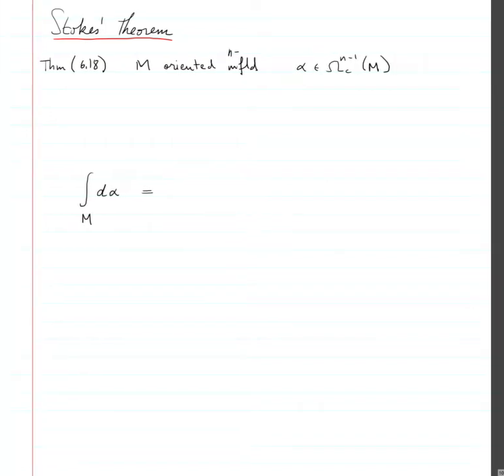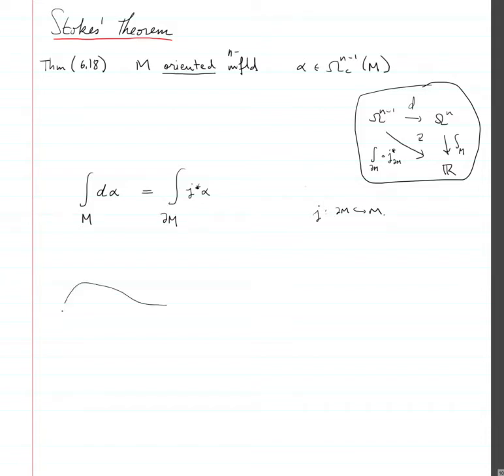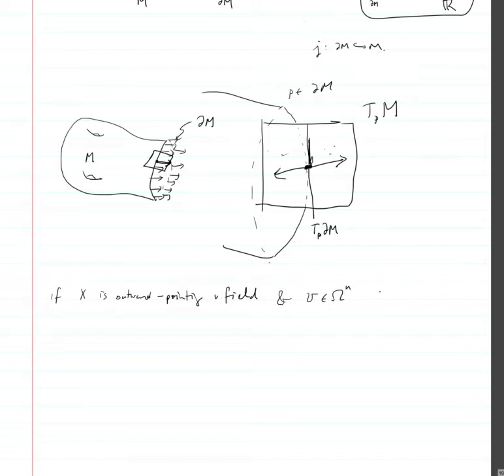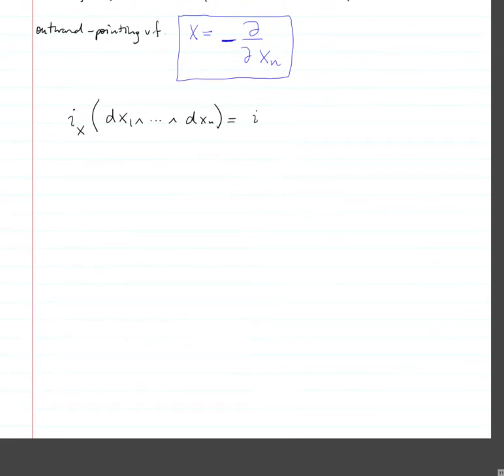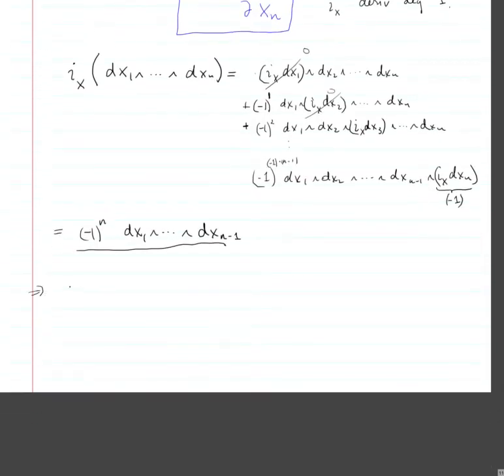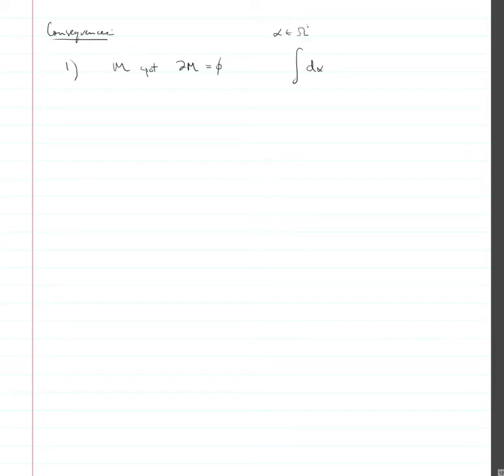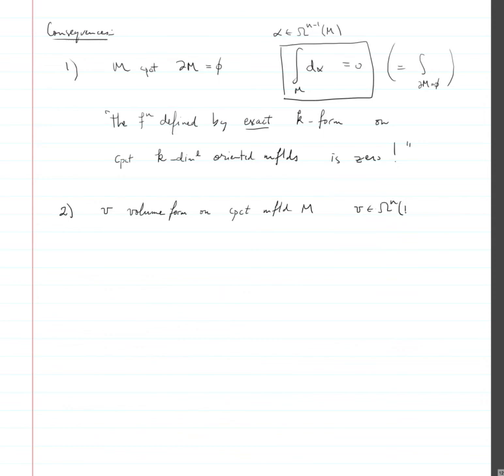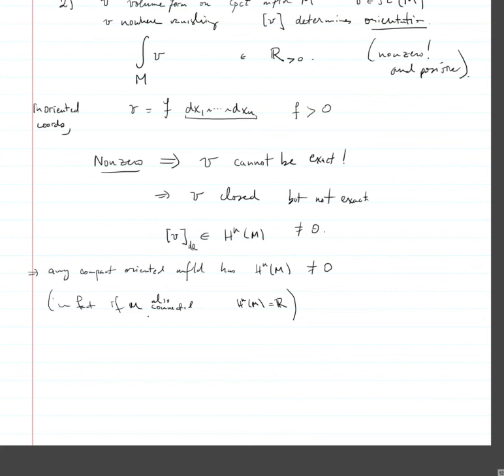Stokes' theorem motivation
Discussion of subtleties of Stokes' theorem